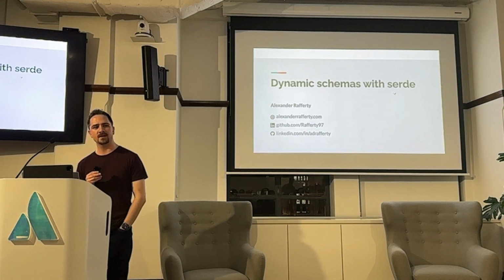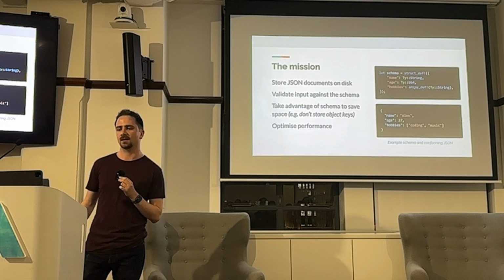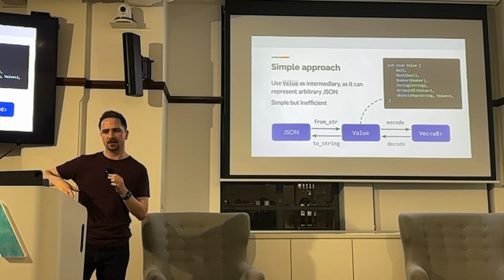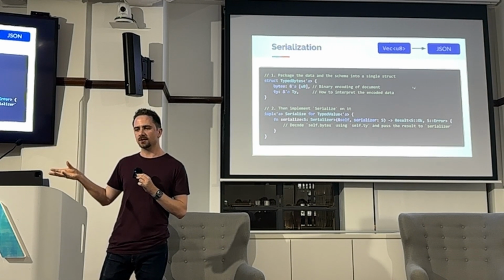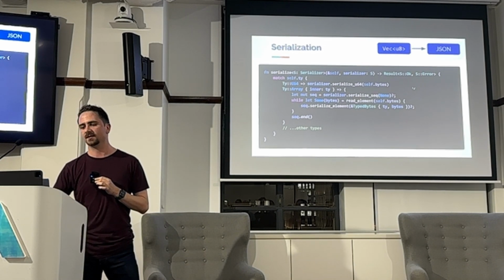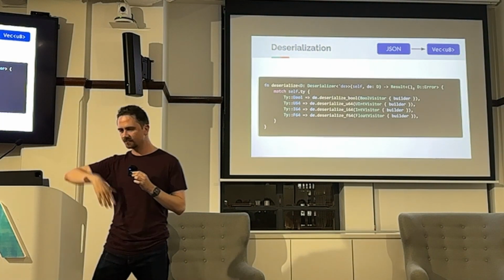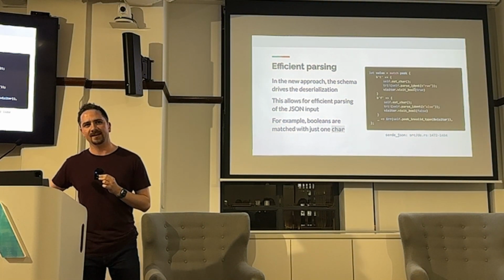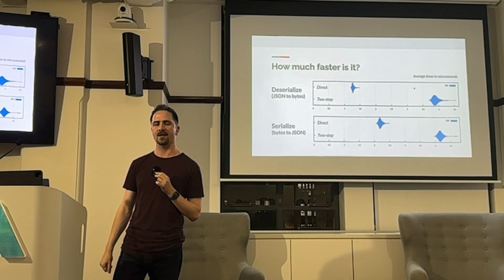Alexander Rafferty - Dynamic schemas with serde